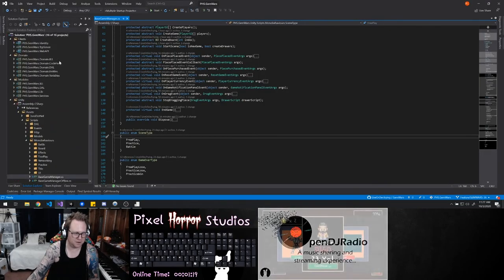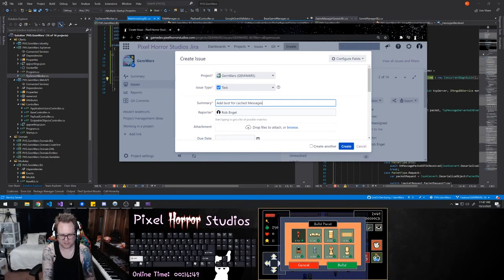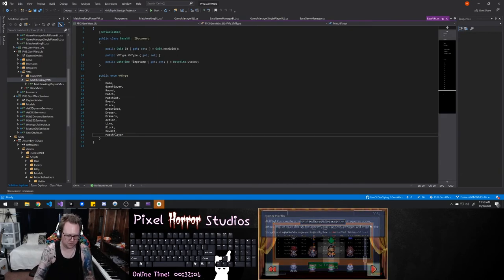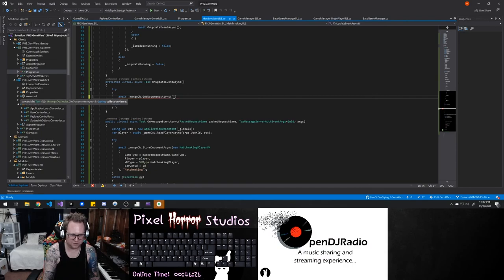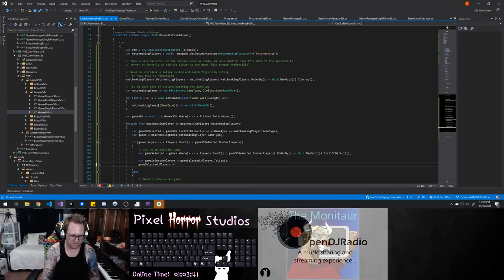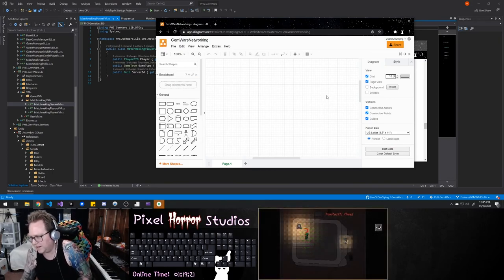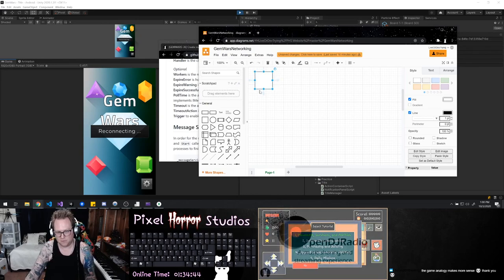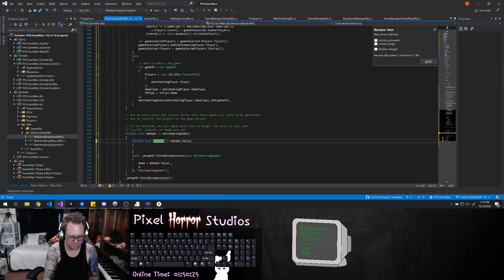Day 26 - Create Matchmaking Server, Matchmaking Server Poll, and Game Servers Asp.NET Core 3.1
In this video, we begin to setup our server microservices for online competitive play. We have 3 main servers: a matchmaking server cluster, a matchmaking server poll cluster, and 2 game server clusters (one for single player and one for multiplayer). The servers are written in Asp.NET Core 3.1 for our Unity3d Unity game Gem Wars.